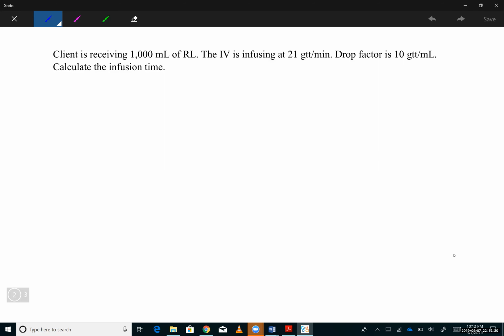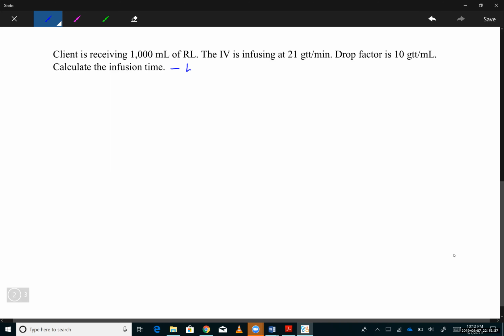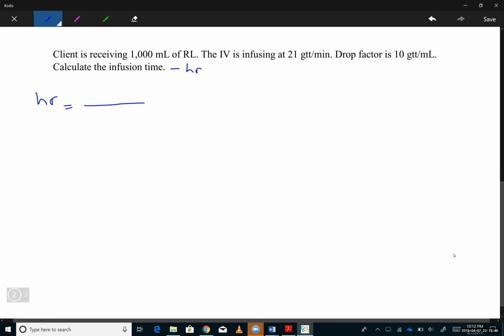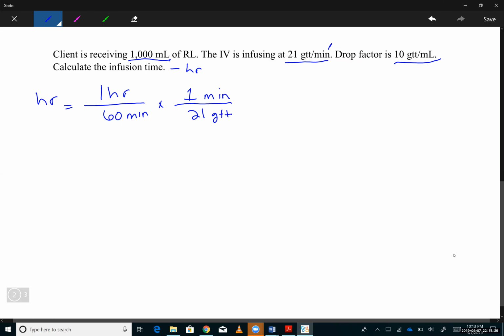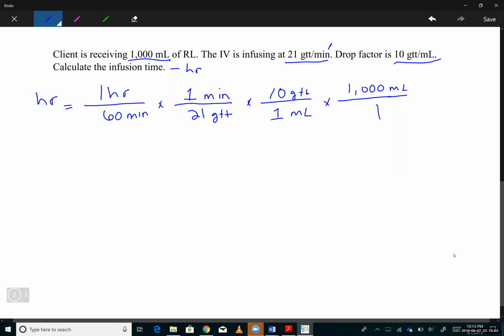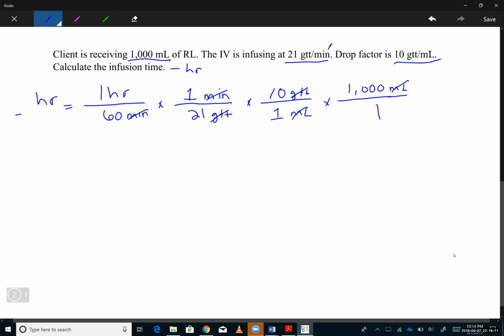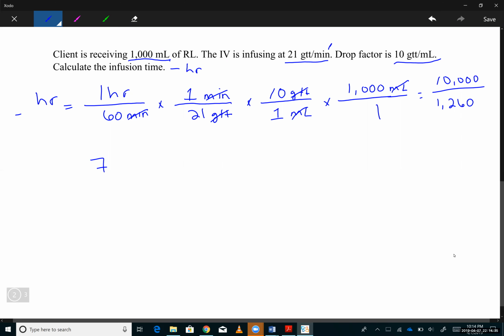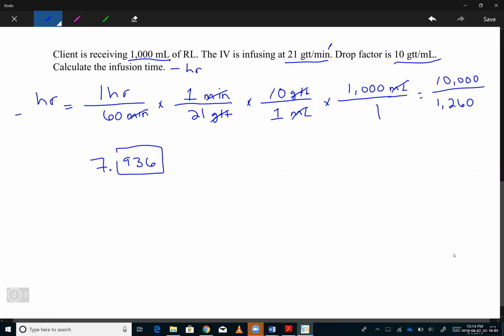Infusion time Large volume with drop factor Dimensional Analysis